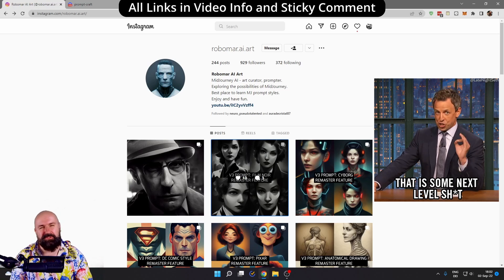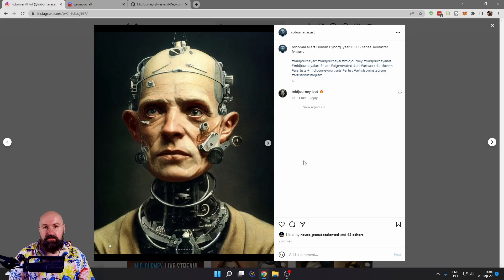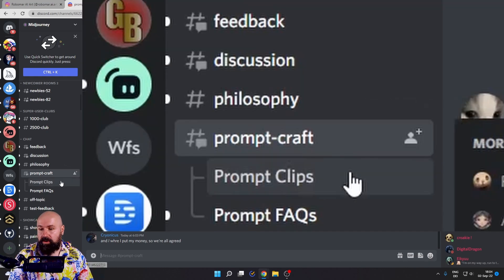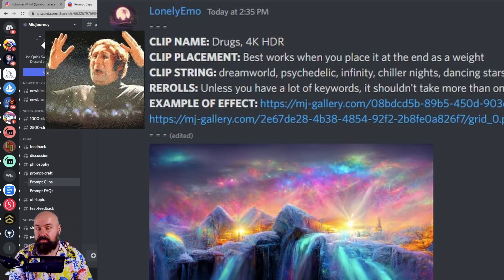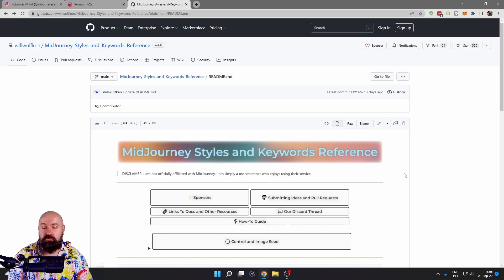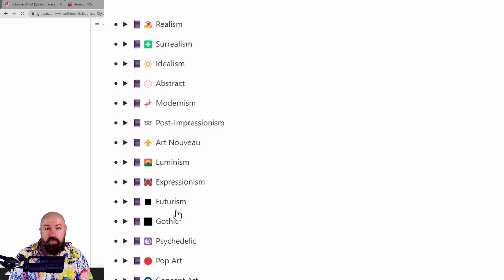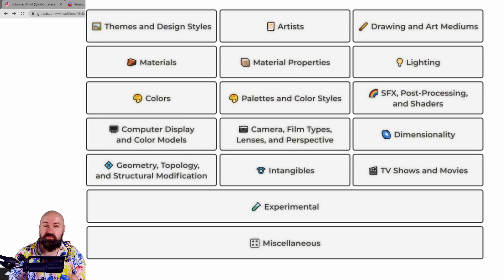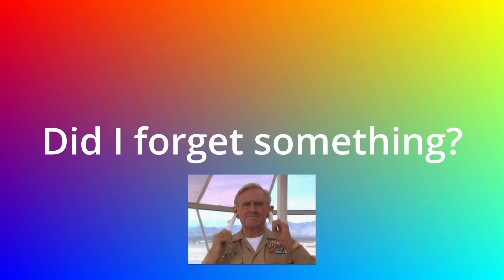😍 Midjourney BEST Resources 😍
Thumbnail Art by: Margo Bobrowicz